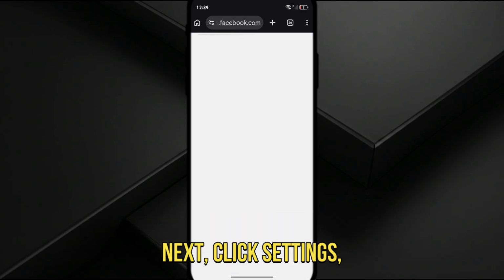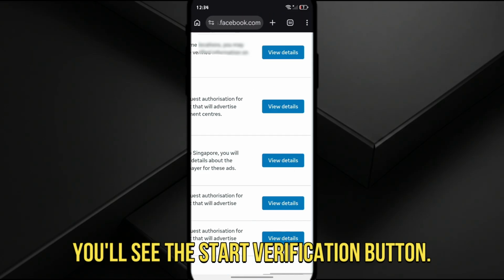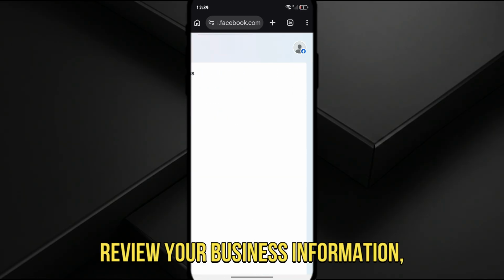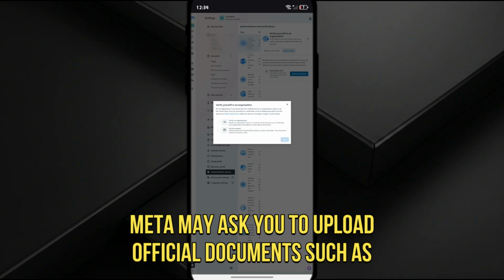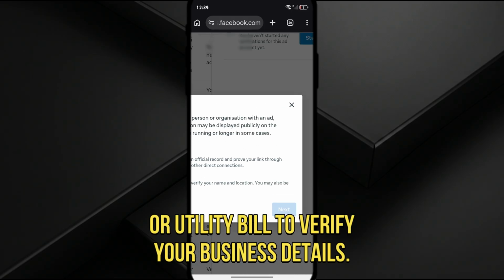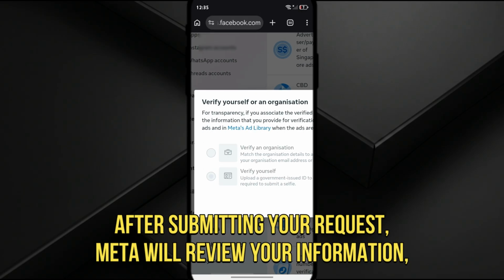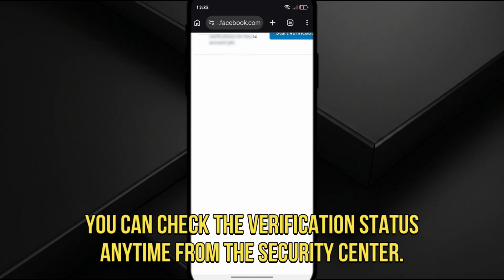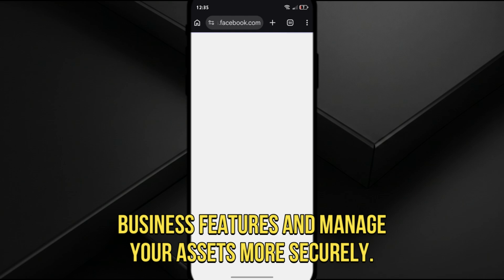How to Verify Your Business in Facebook Business Manager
How to Verify Your Business in Facebook Business Manager shows you how to complete the business verification process through Meta Business Manager.

Learn where to find business verification settings, how to submit your business information and documents, and how to check the verification status of your business.

This tutorial is useful for businesses and marketers who need to verify their business in Meta Business Manager.